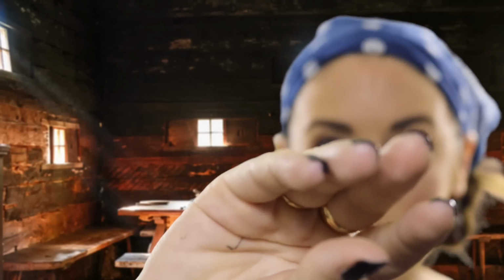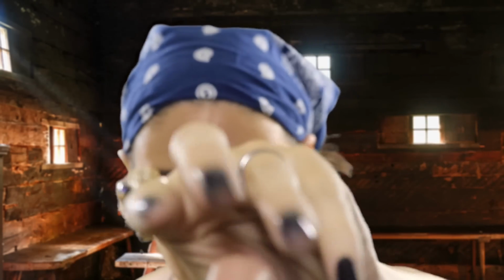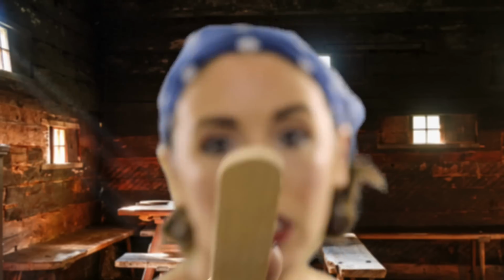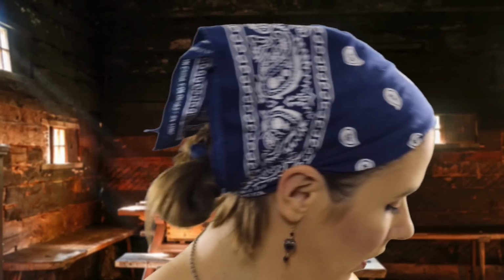ASMR Cranial Nerve Training: Welcome to the Commune 4 (Binaural Role Play; 3Dio)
Hey y'all! Here's something a lot of you have been asking about for a while now. Triggers include: role play, personal attention, medical exam triggers, light tracking, reiki, ear cleaning, and lots more.

I hope this video helps you to tingle, relax, and drift away to sleep!

Love,
JB

For the best ASMR experience, please use headphones or earbuds.

As the world changes and so many more people are exploring talk therapy, I’m happy to recommend BetterHelp. I was a BetterHelp customer myself before partnering with them and I had a great experience, I have a close friend who currently uses BetterHelp and absolutely loves it, and I have another good friend who works as a therapist through the BetterHelp platform. While different therapy options will be better or less suited to different people, BetterHelp may be the most affordable, most accessible, and most flexible option for many people. Please know that I take your trust and well-being very seriously, and I would not recommend this service if I didn’t feel confident about doing so. However, I encourage you to do your own research about the different therapy options available to you, since there is no one-size-fits-all best choice, and ultimately you know you best.❤️

►Remember, ASMR is awesome, but it's not a substitute for professional care. If you have mental or emotional health concerns, please see a mental health professional. If the first person you speak to isn't a match, keep looking! You deserve good health.

►JBG bean logo by Andrew Bargeron for Gimetzco.com